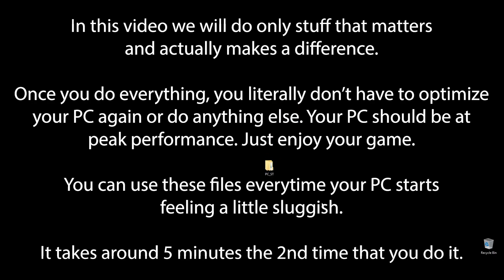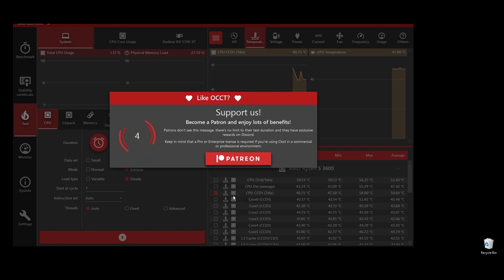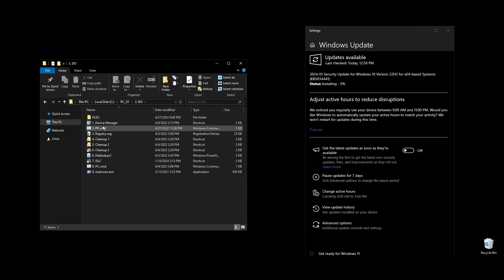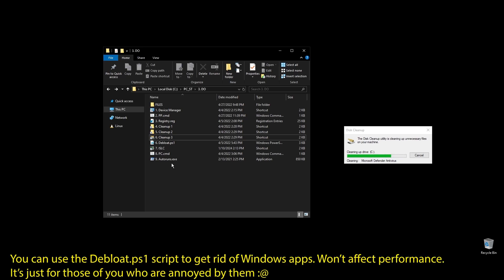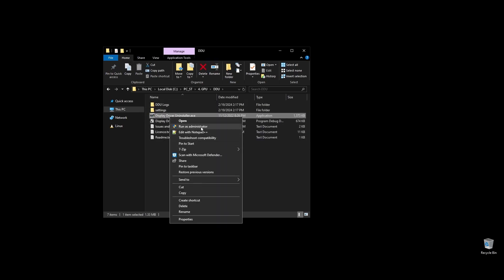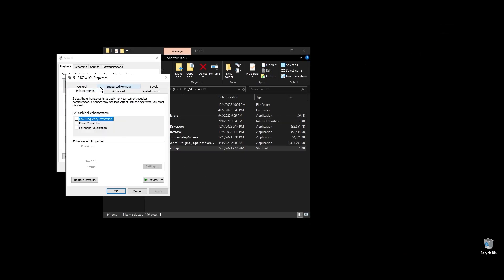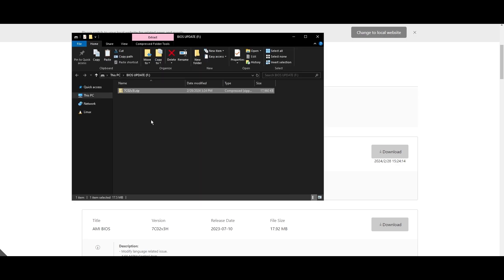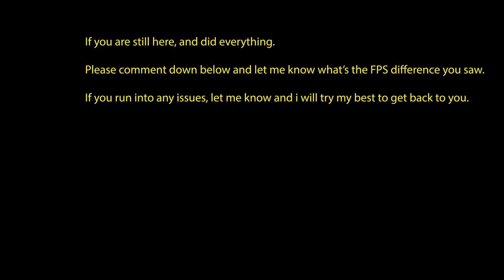TruckersMP: Extreme increase in performance and FPS | Optimization Guide